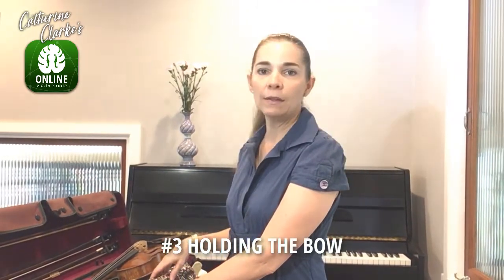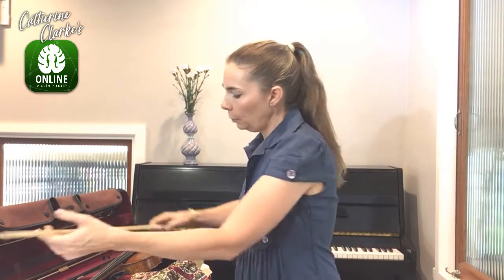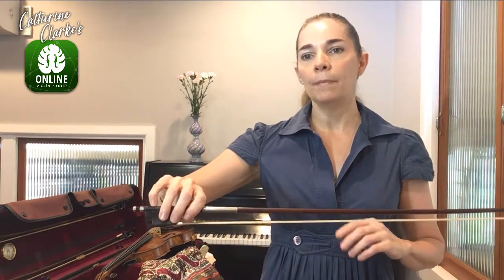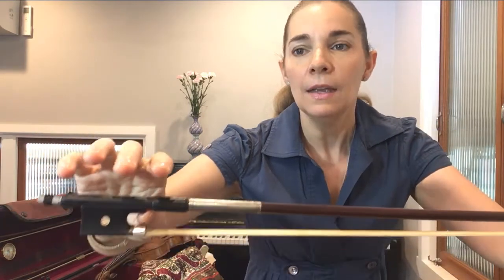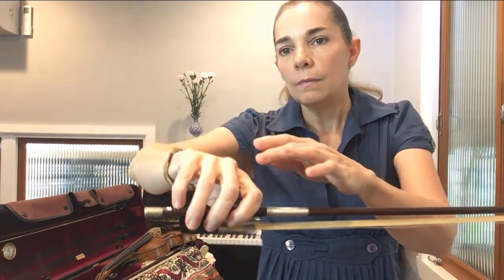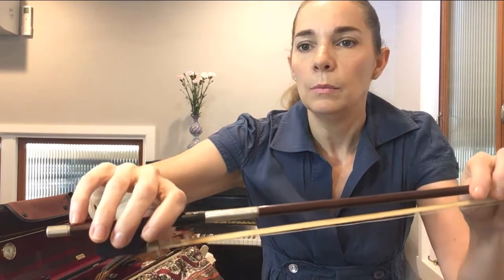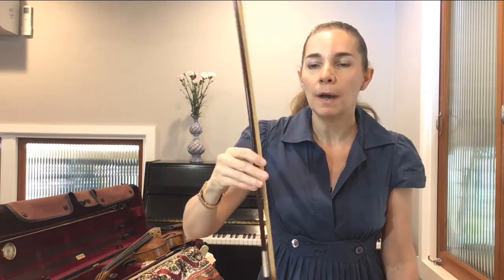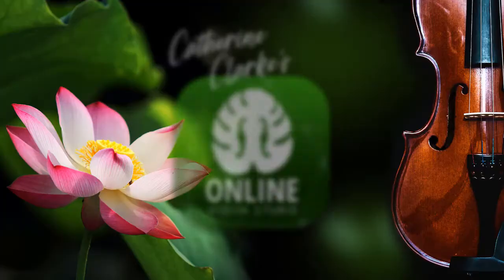Catherine Clarke's Online Violin Studio - Basics - part3 - holding the bow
This online violin lesson is all about holding the bow. How to place the fingers on the bow, feeling the right position, and staying flexible. Find more information about Catherine Clarke on the website of the Cairns Violin Studio: